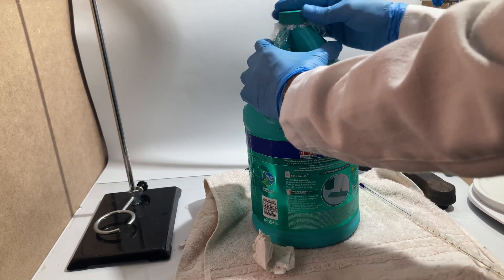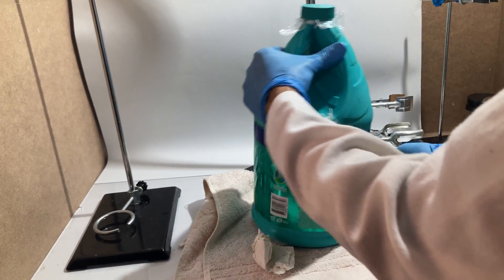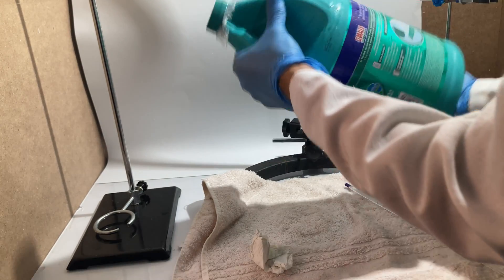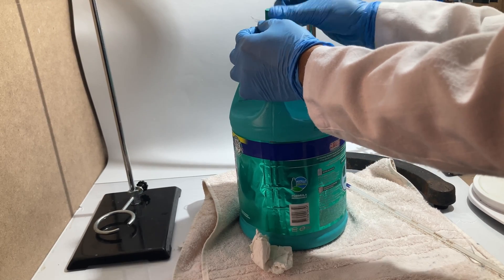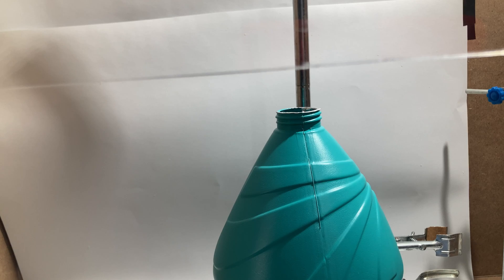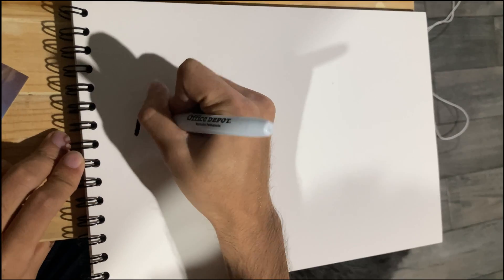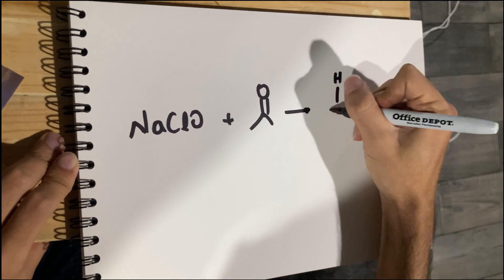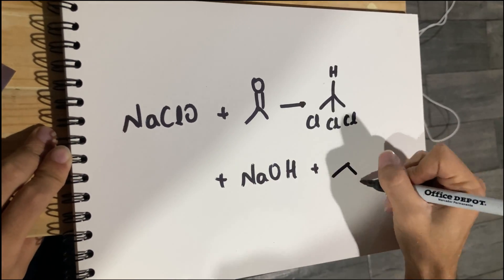How to Make Chloroform With Household Items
I strongly advise against attempting this at home, especially if you lack proper training in chemistry and access to the necessary equipment. It's also essential to be mindful of waste management when working with chemical substances. For example, in this case, I collected the water from the synthesis reactions and the discarded chloroform from the distillation in the original bleach bottles. These bottles contain NaOH from the synthesis reactions, which will react with any residual chloroform in the solution. I'll be storing the bottles for a few months to ensure all the chloroform is completely neutralized before disposing of the contents safely. When I dispose of the bottles I'll change this video's description informing about the time I stored the bottles.

I will also be posting my calculations here, as I said in the video.